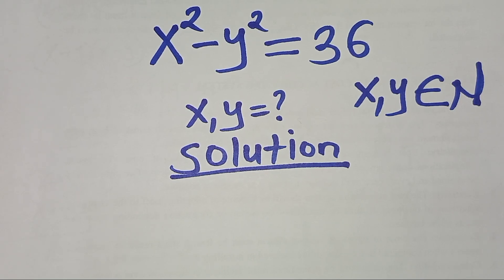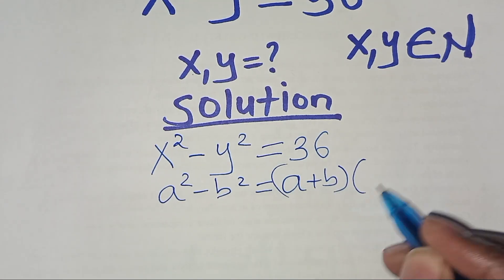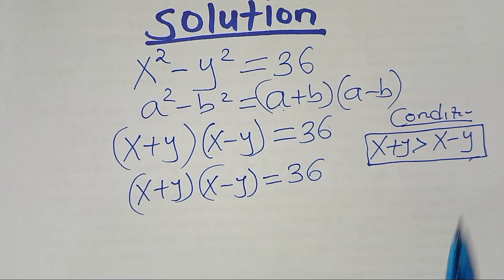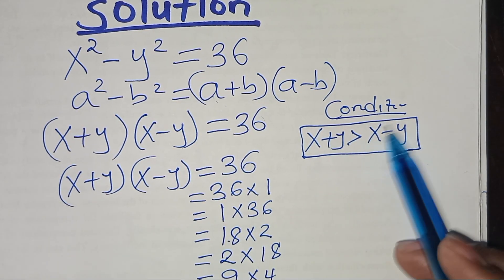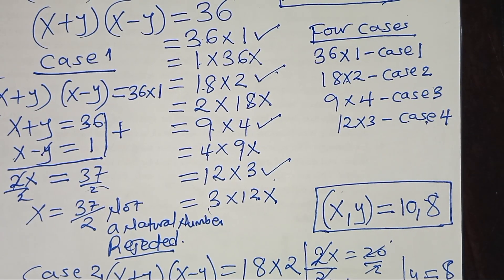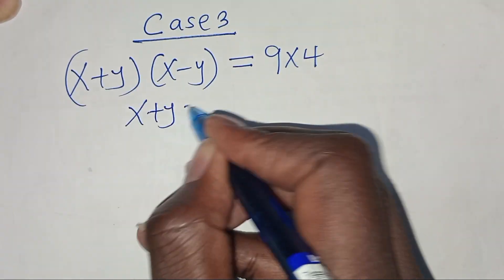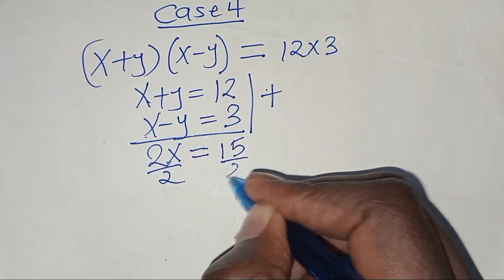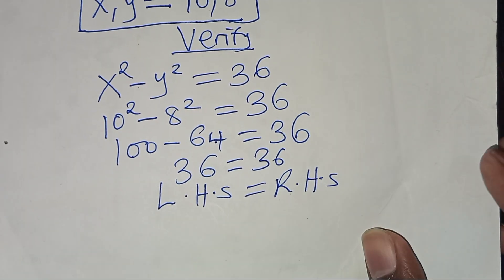Harvard University Admission Interview Tricks | Find ( X,y)=?